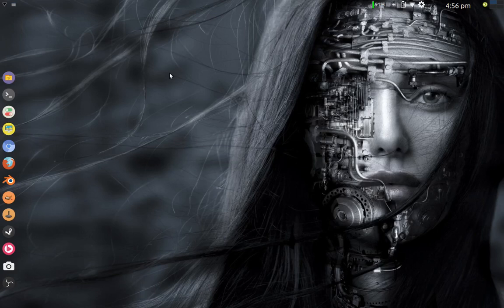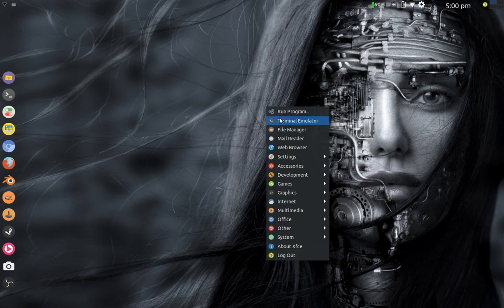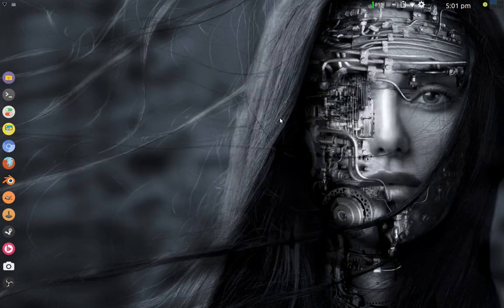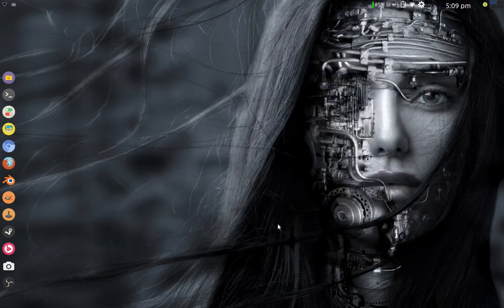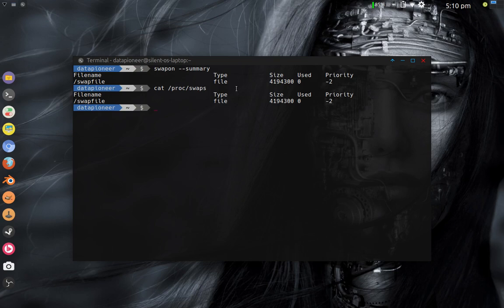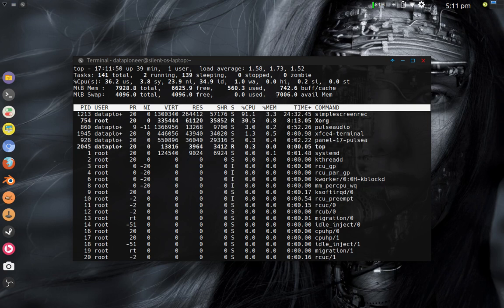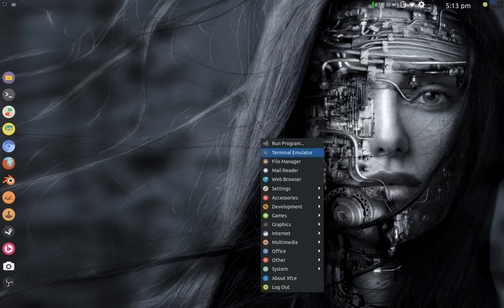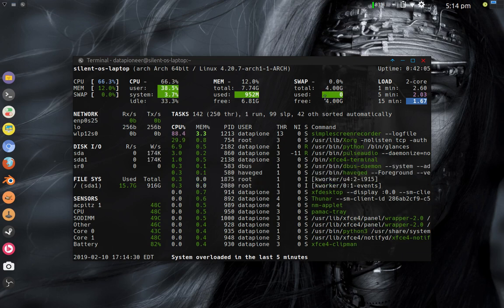Creating a Swap File in Linux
In this video, I show how to go about creating a swap file in Linux post-installation rather than creating a swap partition during install and why this is advantageous. I also show how one can check the status of the swap once it is created.

CORRECTION To The Video: The sudo chmod 600 /swapfile command allows root (owner of the file) not datapioneer (user setup in the system) to rw this file as required. I incorrectly stated that datapioneer would be able to rw the /swapfile and no one else. I should have said root would be able to rw the file /swapfile and no one else.